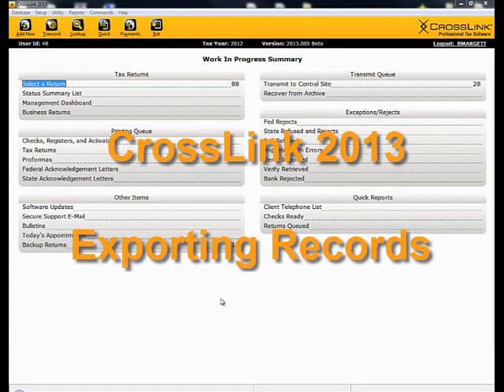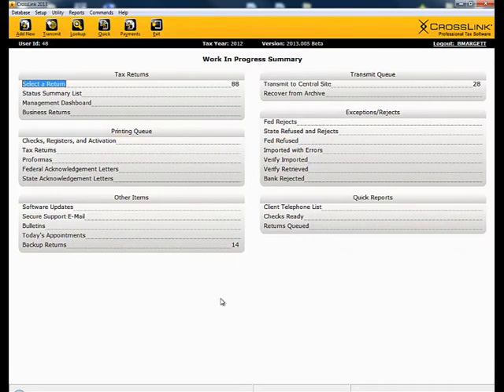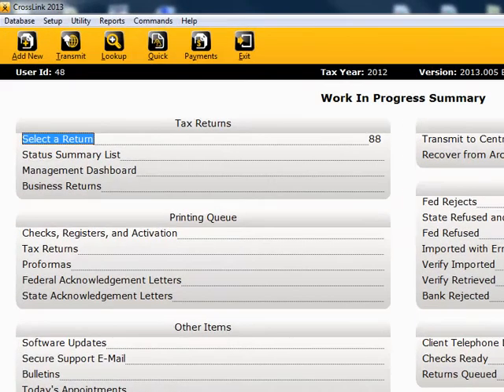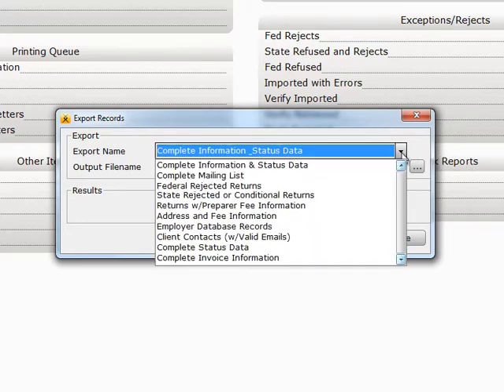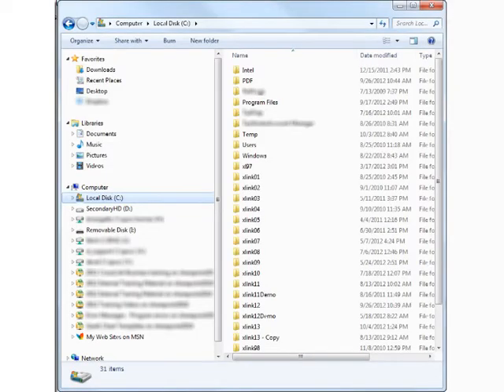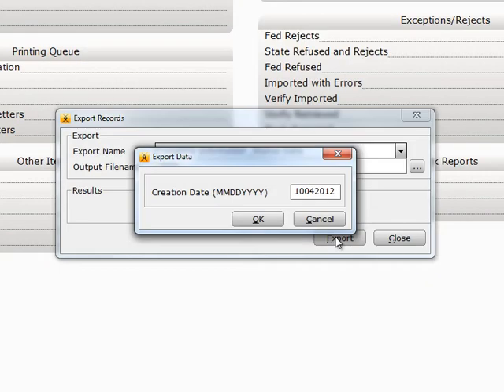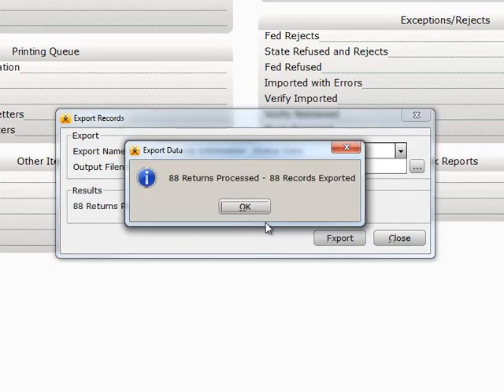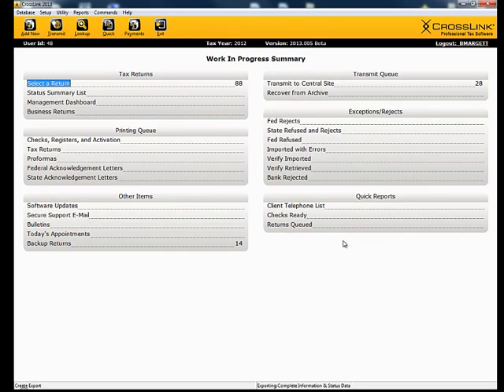OLD - How to Export Client Data - CrossLink Professional Tax Software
This training video explains how to export client data and tax return information from CrossLink 1040 Professional Tax Software. Be sure to follow CrossLink on Facebook, Twitter and read our blog for tax news, software tips, support messages and more.

CrossLinkTax.blogspot.com